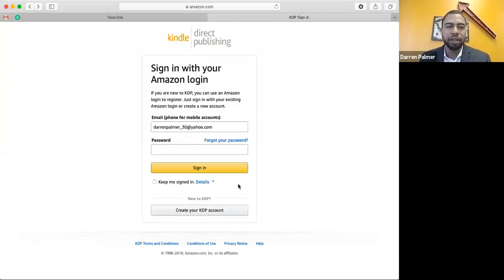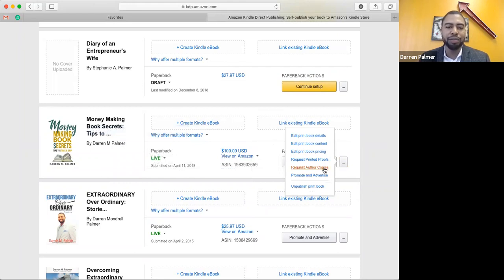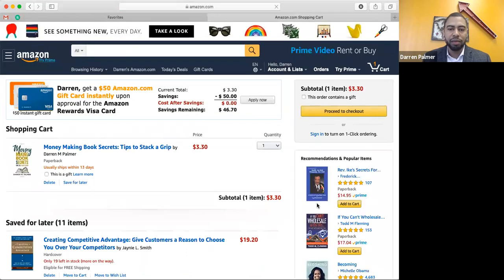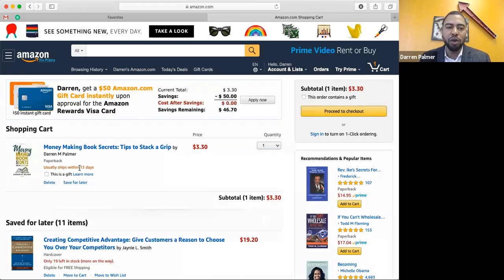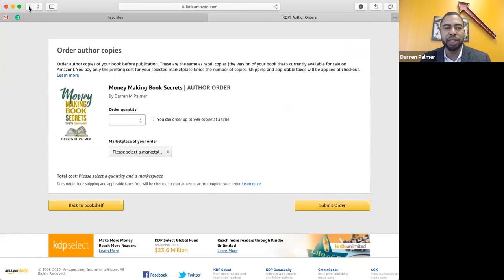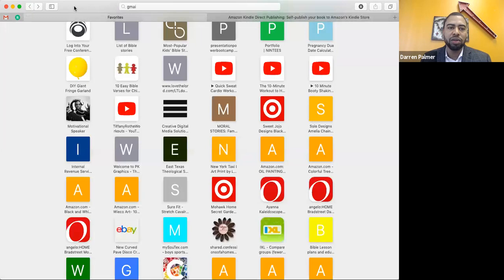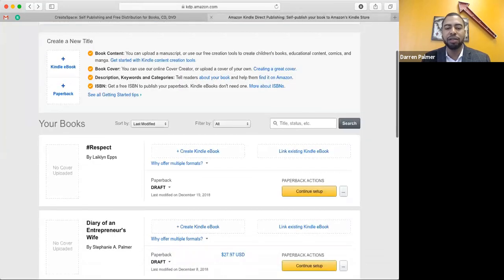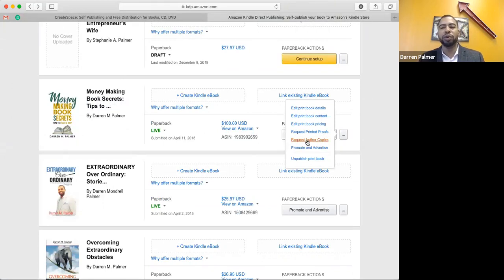Darren M. Palmer Gives Tips on Merger Between Createspace and KDP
Attention Former Clients:

Createspace has now merged with KDP (Kindle Direct Publishing). We can understand this may be slightly confusing. Mr. Palmer wanted to help with this transition by giving you some tips that will make it easier for you. He will help you set up your new account, navigate KDP, and so much more.